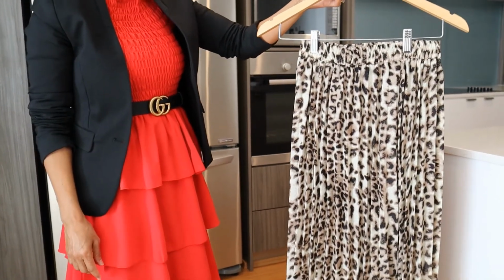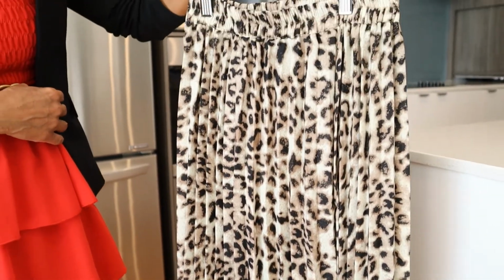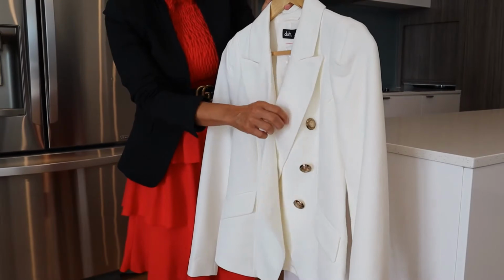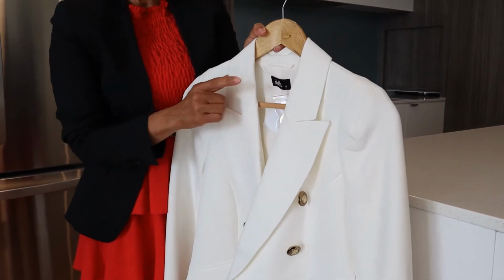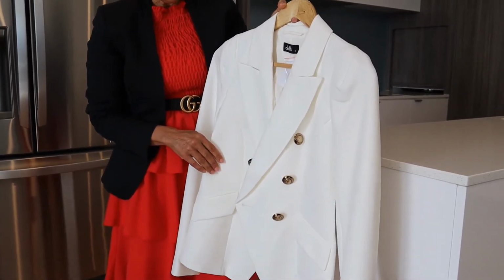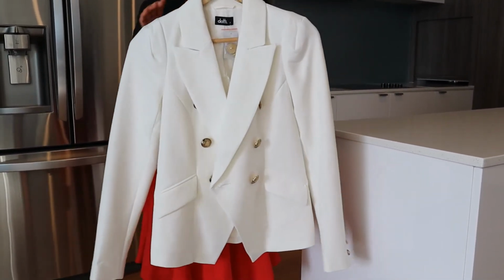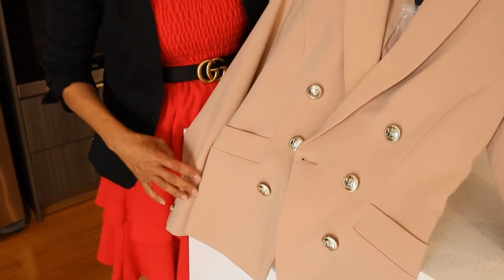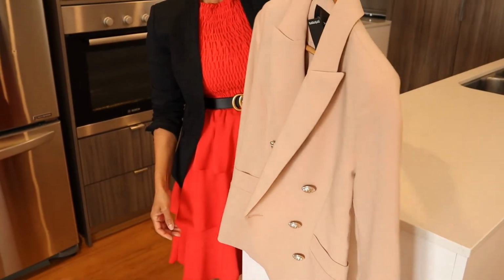MY NEW GUCCI BELT AND MY WINTER HAUL FOR WOMEN OVER 40.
Today's video is my WINTER HAUL FOR OVER 40 AND I WILL BE STYLING MY NEW GUCCI BELT. It is going to be a continuation or part two of my Gucci belt unboxing video. So if you haven't already watched my Gucci belt unboxing accessories lovers video, please pause this video and go and watch it. I will be showing you my winter haul and I will also be showing you some of the ways that I will be styling my new Gucci belt. I will definitely be styling these pieces in different ways and I will share it on my Instagram. Also please watch this video to the end because I will be showing you a video of something that I talked about in my Gucci belt unboxing video.
I will be sharing fashion travel and lifestyle videos on my channel.